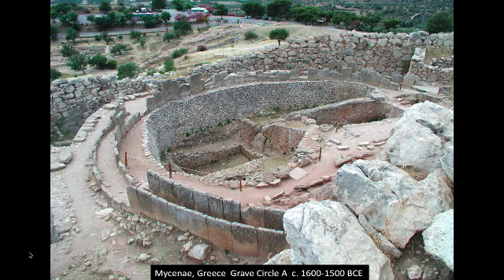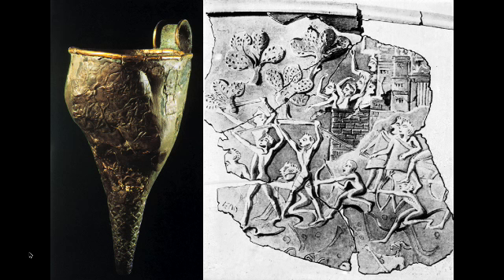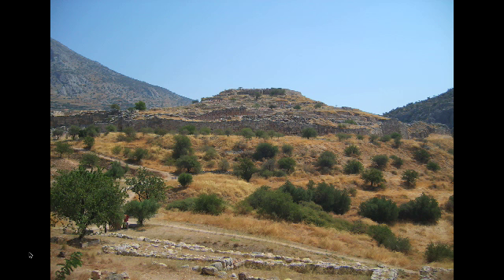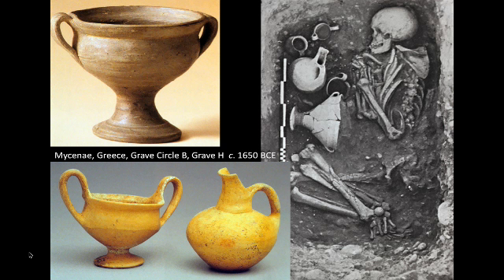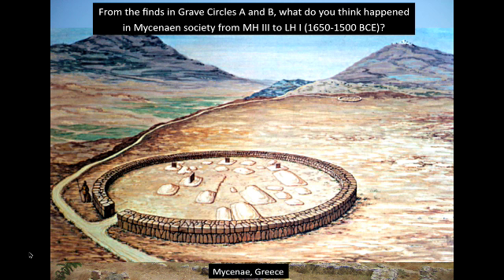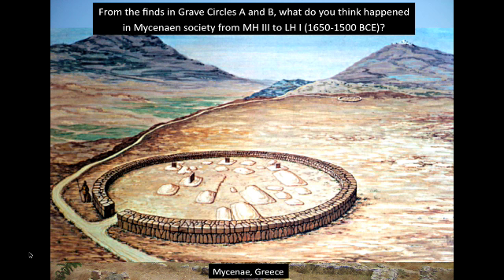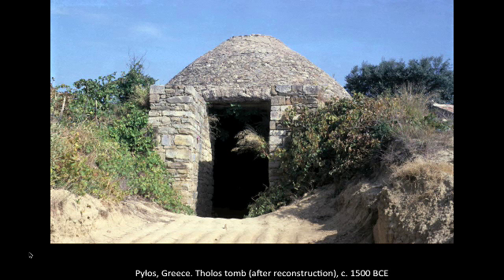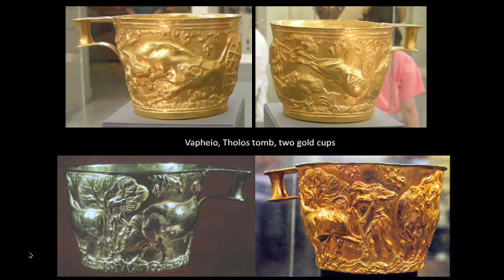3-Mycenaean Greece: Tholoi